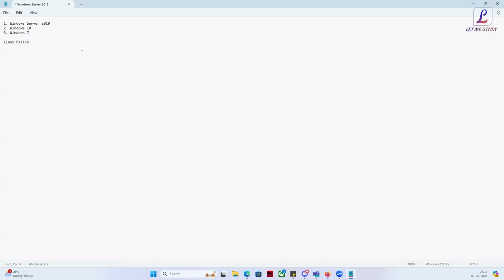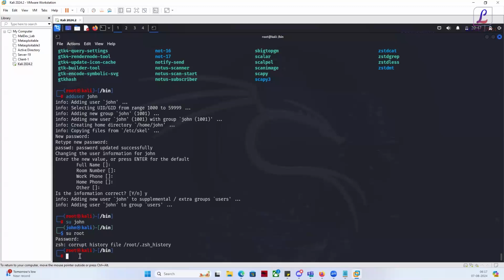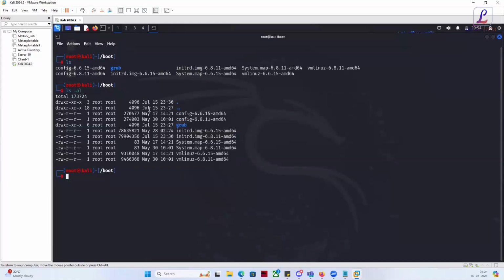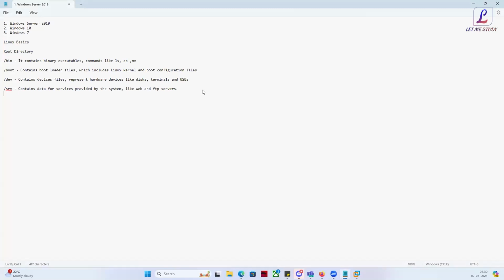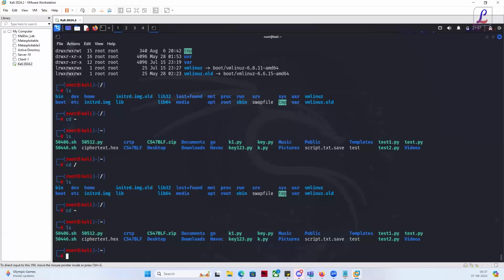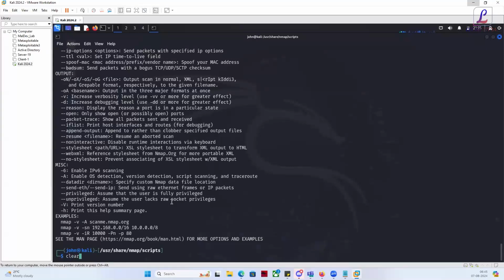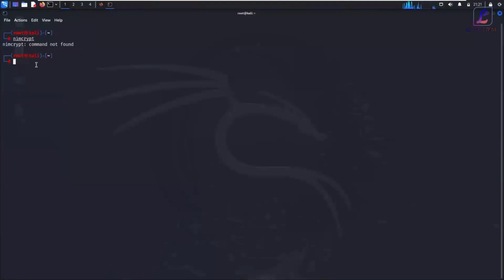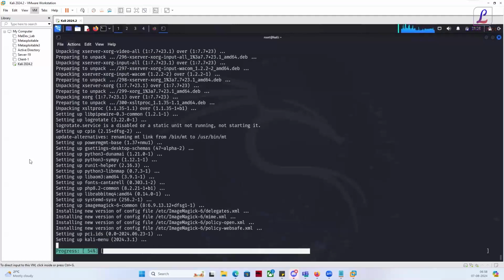OSCP Training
The Offensive Security Certified Professional (OSCP) is a certification that demonstrates proficiency in ethical hacking and penetration testing. It's offered by Offensive Security (OffSec) and is considered the gold standard in penetration testing.

Here are some things to know about the OSCP certification:

The OSCP is designed for security professionals who want to prove their practical skills in ethical hacking and penetration testing. It's more geared towards professionals who want to pursue or bolster a career in penetration testing.

How it's structured
The OSCP certification exam consists of two parts: a nearly 24-hour pen-testing exam on five challenge machines, and a documentation report that must be submitted within 24 hours of the exam.

The OSCP certification is accessible after completing the PEN-200: Penetration Testing with Kali Linux course.

How long it lasts
The OSCP is a lifetime certificate, but the OSCP+ designation expires after three years. To maintain the OSCP+ designation, you can take the recertification exam or complete the OffSec CPE program.

Let Me Study is one of the world’s leading training providers. We provide One on one and batch online training in disciplines such as Cyber Security, Cloud Computing, Project Management, Digital Marketing, and Data Science among others, where technologies and best practices are changing rapidly and demand for qualified candidates significantly exceeds supply.We are offerings most updated, industry-designed certifiction training programs.